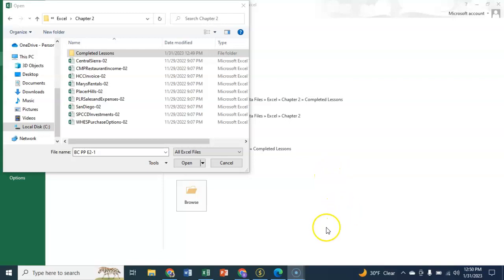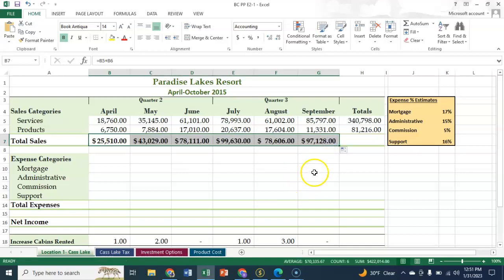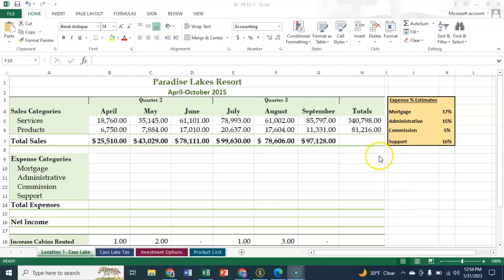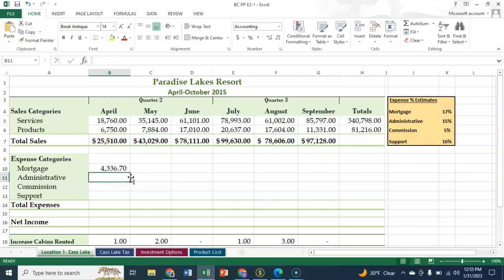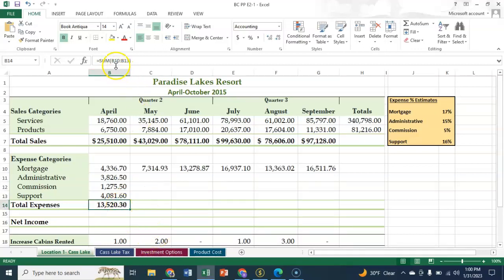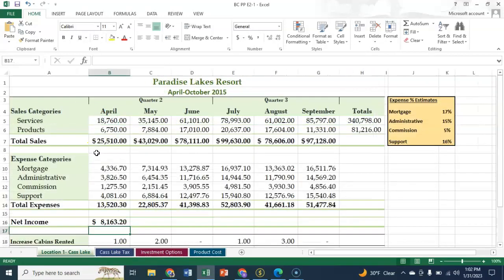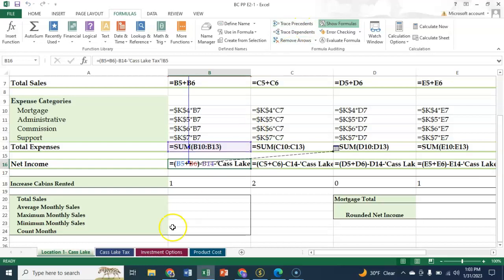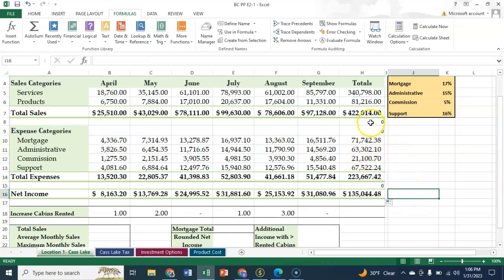EXCEL Pause & Practice 2-1